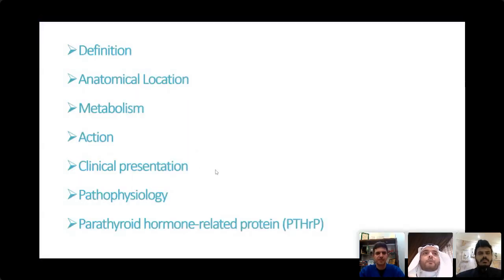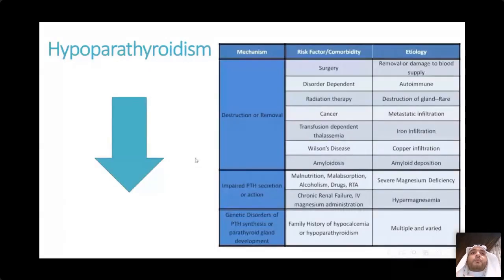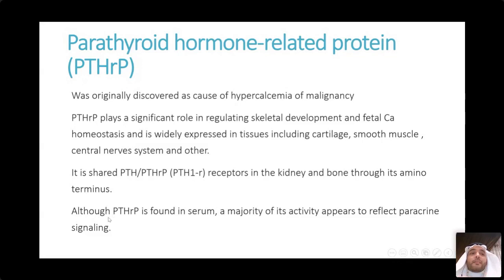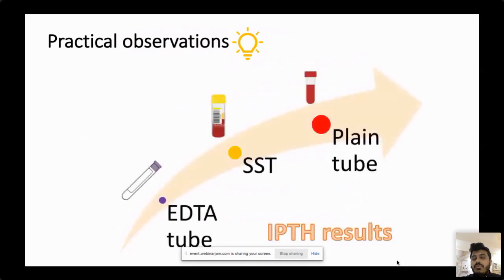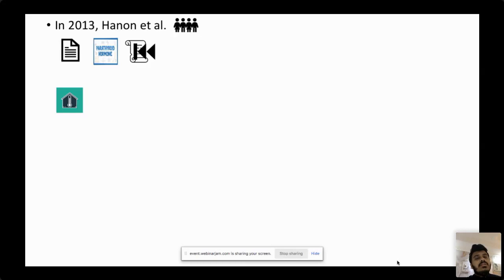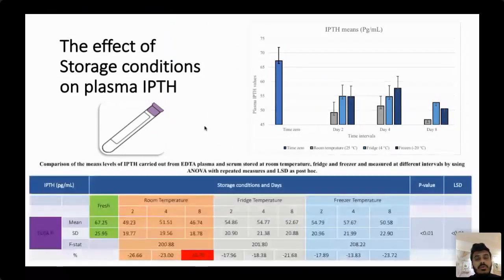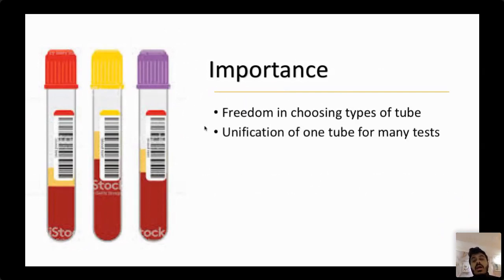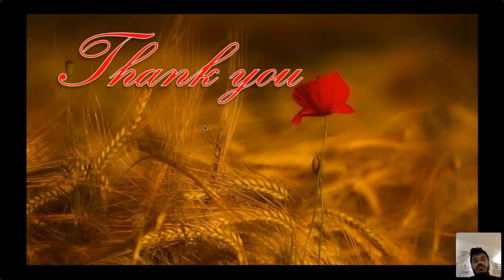2nd SSCC Journal Club Meeting 2021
The 2nd Saudi Society for Clinical Chemistry (SSCC) Journal Club Meeting 2021.